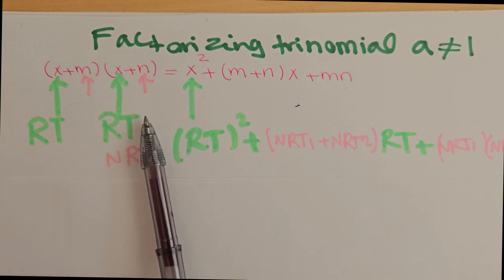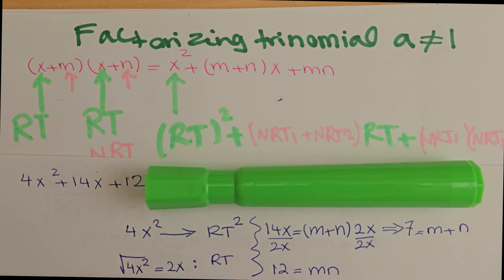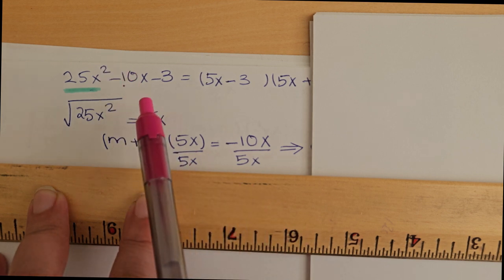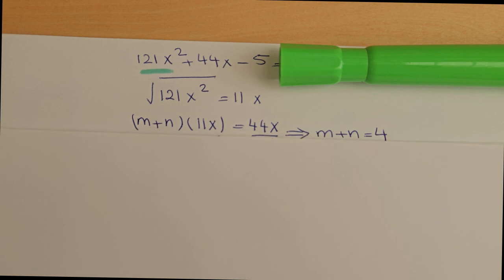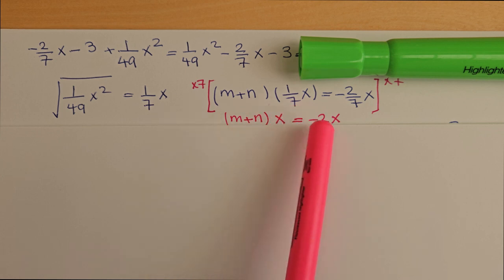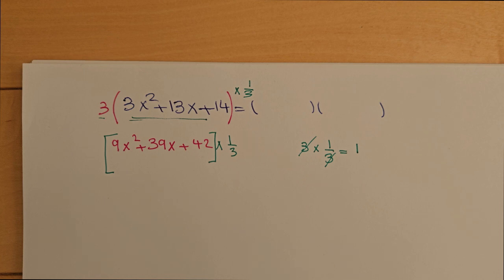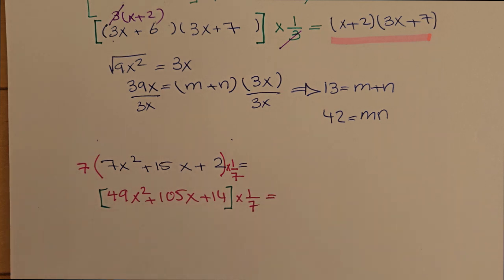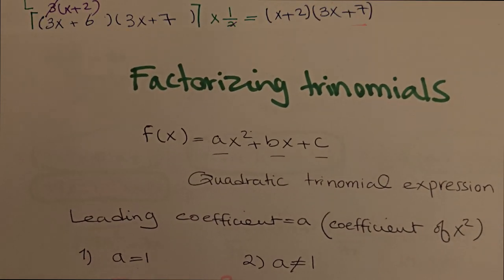Factorizing trinomials when leading factor is not one (a≠1)